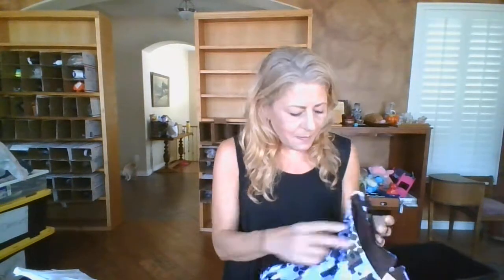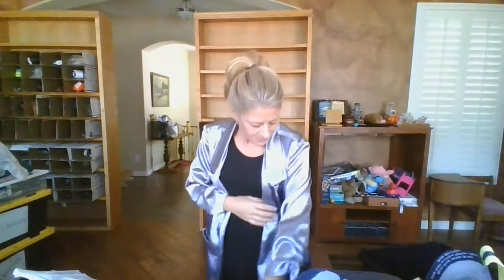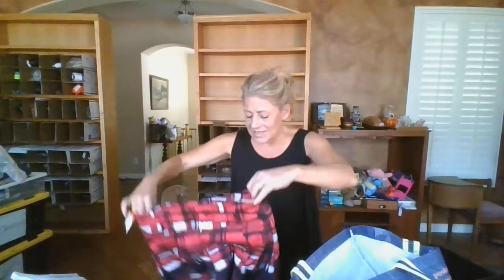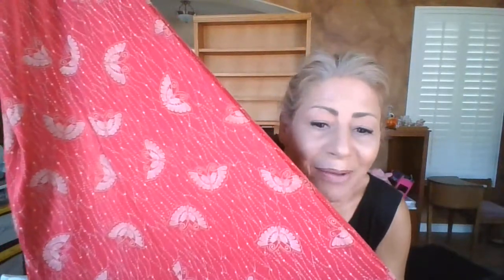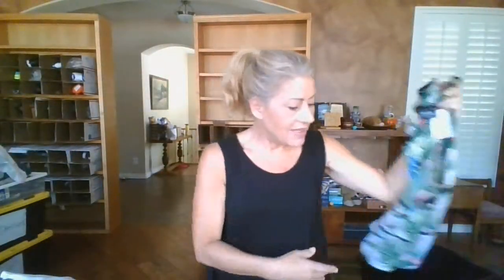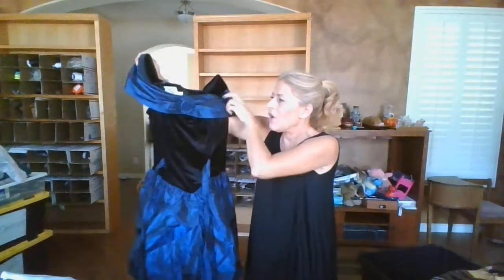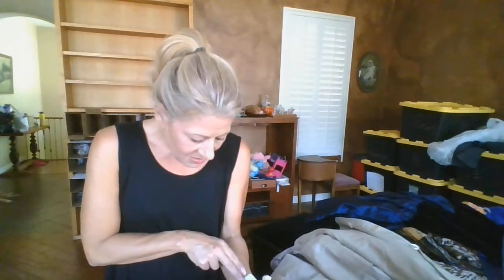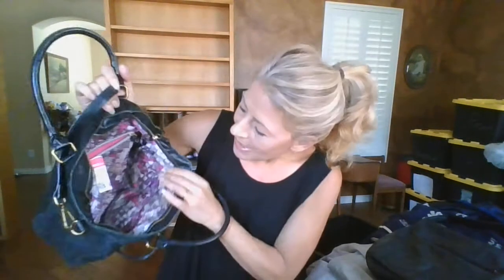THRIFT HAUL THURSDAY GOODWILL DOLLAR DAY THRIFT HAUL TO RESELL FOR PROFIT ON POSHMARK, SHOPTHRILLING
I am a lifetime Thrifter turned Reseller. I love saving items from landfills. Join me on my journey with Poshmark, Mercari, Etsy, Shop Thrilling, Heroine, Vestiaire and Tradesy as I share the items I find and any tips I learn along the way by hitting the subscribe button.
This is a Goodwill Dollar Day thrift haul to resell for profit.  All items are available to purchase and will be listed on my selling platforms sooner or later.